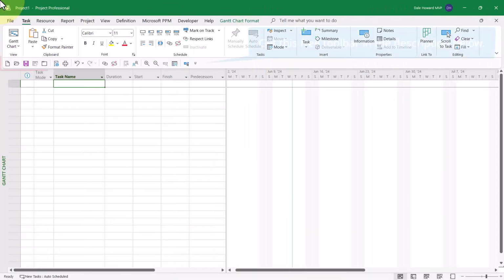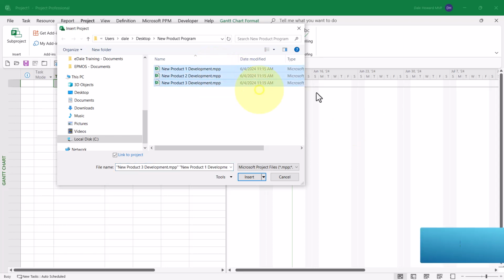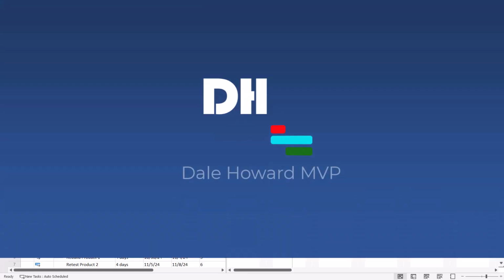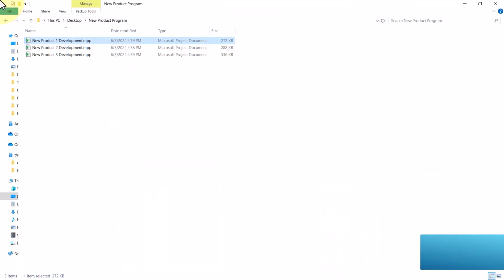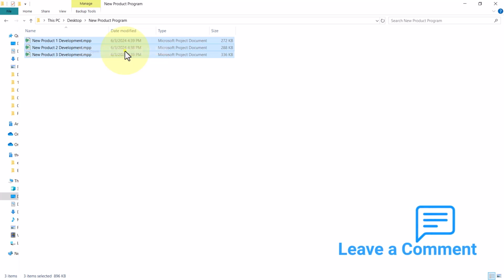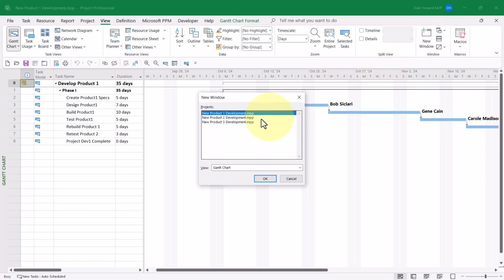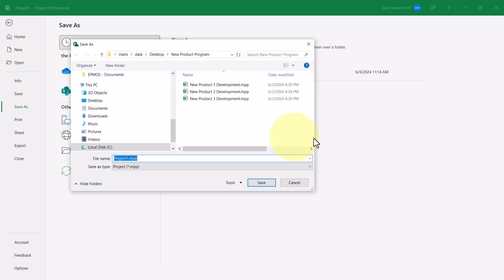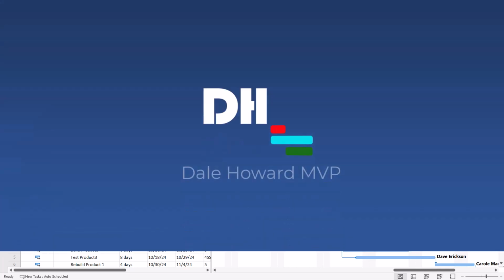How to Create a Master Project in Microsoft Project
I see questions all the time about How to Create a Master Project, I'll show you how to create Master Projects that have "Read Only" and "Edit" of the Sub Projects in this video. Quick and Easy!